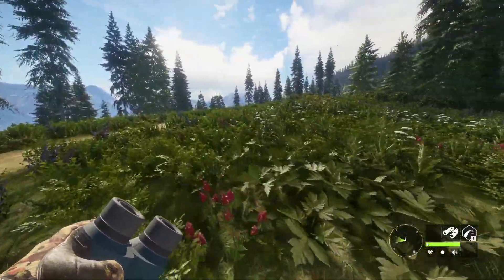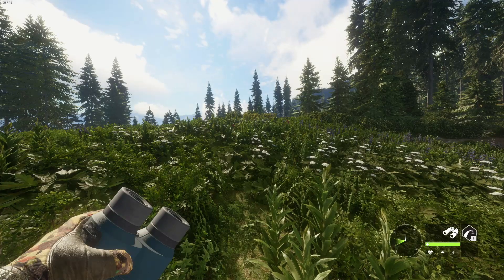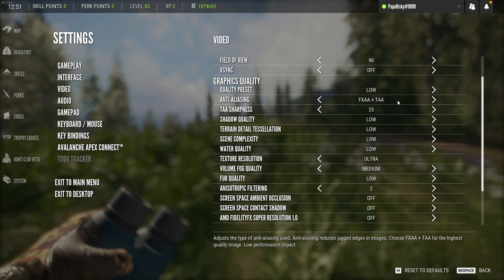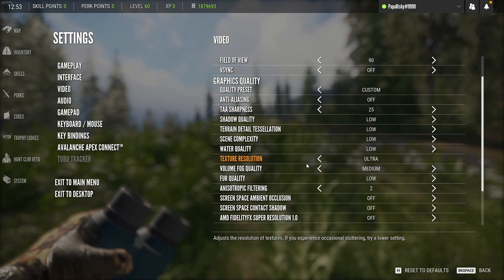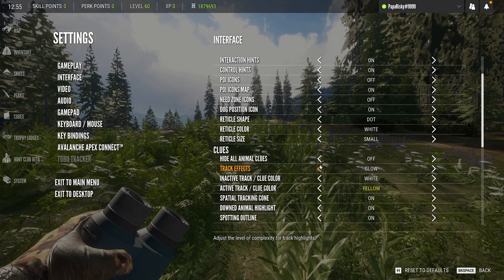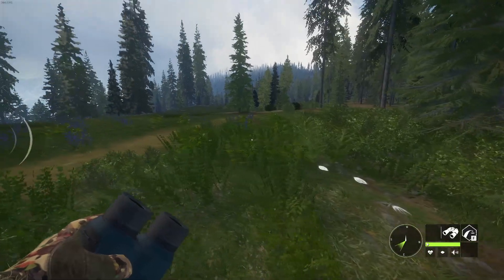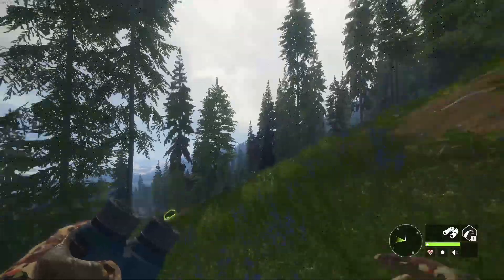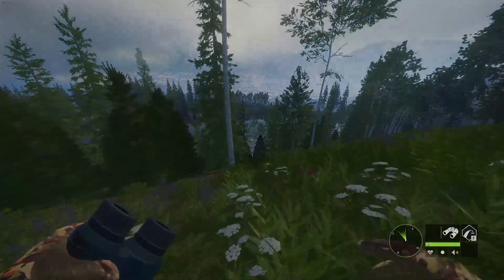Best Settings For FPS & Performance 2024! | theHunter Call Of The Wild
A quick tutorial that shows you how to get better performance out of your PC when playing theHunter Call Of The Wild. These are the best settings for FPS, Performance, And even Visibility.

I greatly appreciate you watching this video. A thumbs up is also a great free way to help get this video out to more people. Leave any feedback in the comments below, I am always trying to find ways to improve.